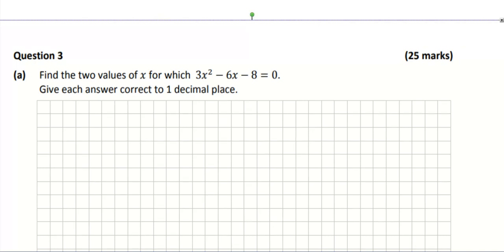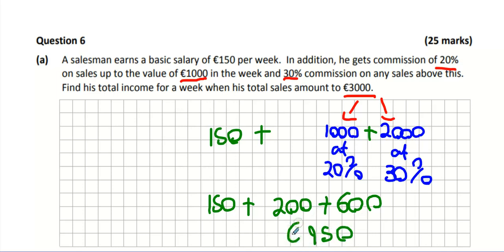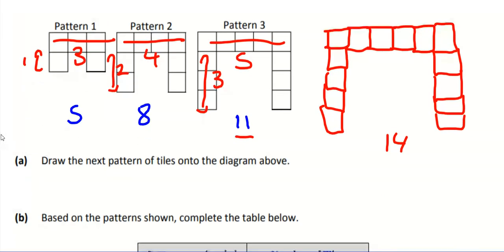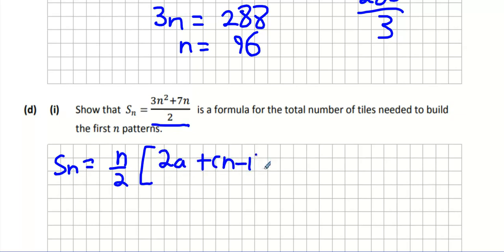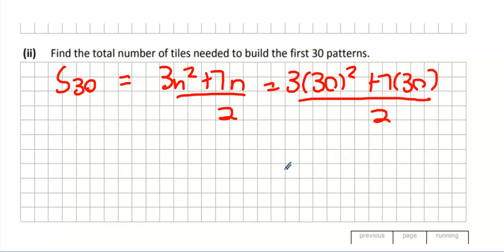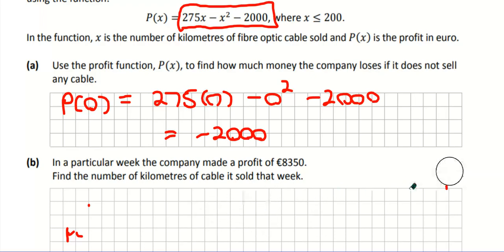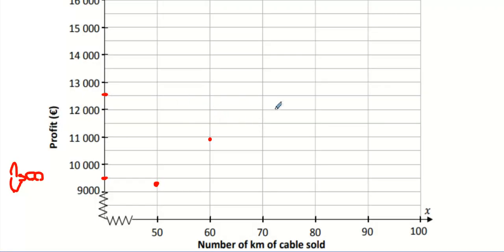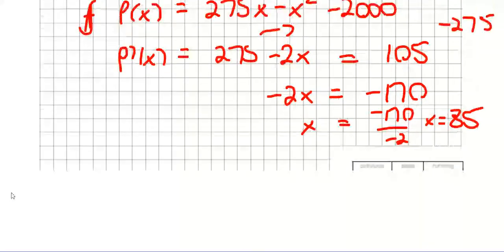LC 2017 paper 1 ord q3q6q7q8